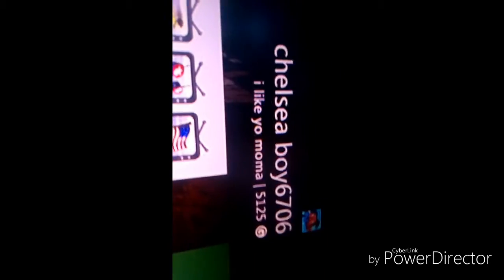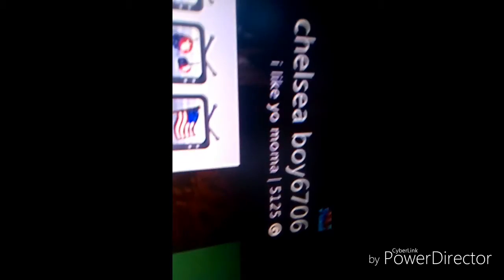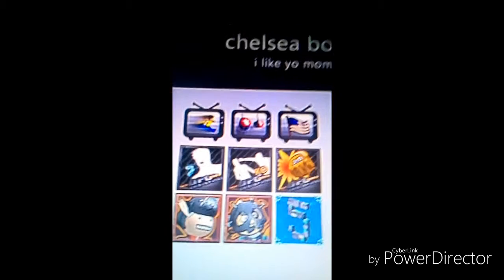Opening gaming 2018 how to beat the pros robloxs Mario Minecraft story mode and and pokemon and